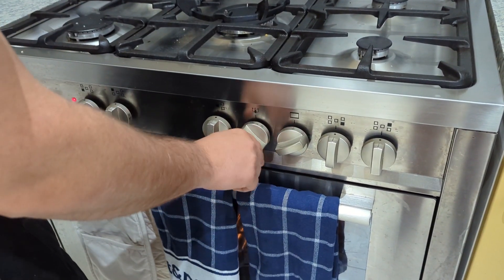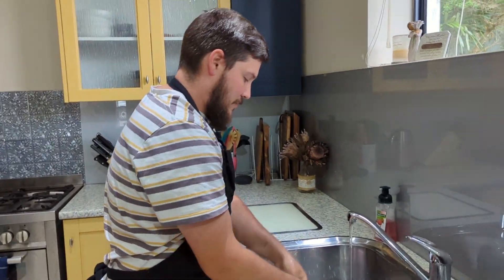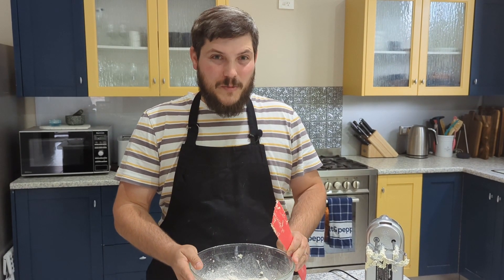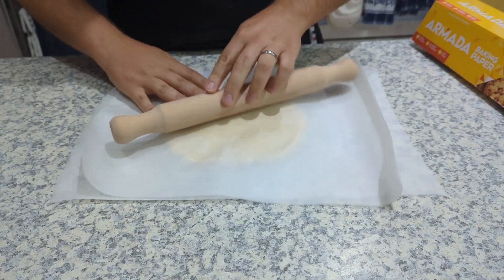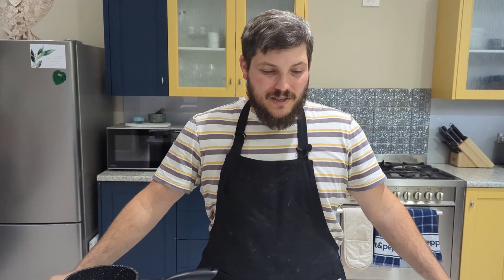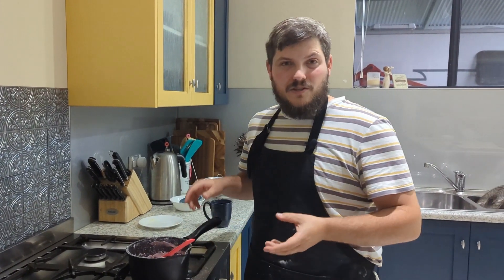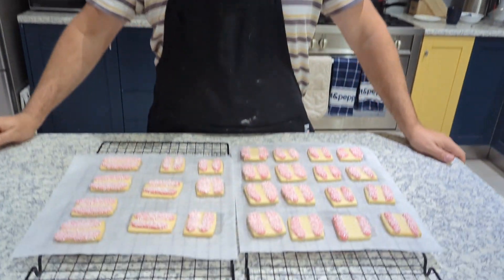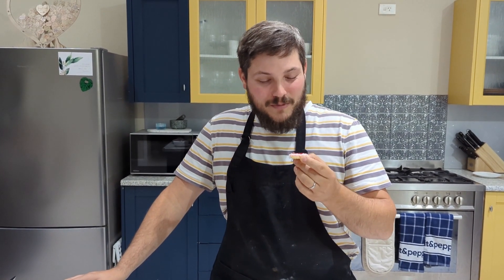Homemade Iced VoVo's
Machine-made Iced VoVo's has nothing on these homemade beauties!!

Recipe:
Ingredients:
60g of softened butter
1/2 cup of caster sugar
1 egg
2/3 cup of plain flour
2/3 cup of self-raising flour

Icing
100g of  pink marshmallows
30g of softened butter
1/4 cup of icing sugar, sifted
1/2 cup of desiccated coconut
1/3 cup of raspberry jam

Method:
1. Preheat the oven to 180C for conventional ovens and 160C for fan-forced oven
2. Cream butter and sugar together until light and fluffy.
3. Beat in egg
4. Sift flours together and fold into creamed mixture.
5. On a lightly floured surface. Knead lightly until smooth. Wrap in plastic wrap, chill for 15 minutes in the fridge
6. Roll out dough between 2 sheets of baking paper until 4mm thick.
7. Using a fluted pastry wheel (if you have one) cut dough into rectangles 4 x 5cm.
8. Bake for 10-12 minutes, until lightly golden. Let cool on a cooling rack.
9. In a small saucepan combine marshmallows and butter. Stir over low heat until melted and smooth.
10. Mix in sifted icing sugar.
11. Working quickly, spread a little icing along both sides of biscuit, leaving the centre strip bare. Dip in coconut, shaking off excess.
12. Spread warmed jam down the centre strip. Repeat with remaining biscuits.
13. Allow to set and enjoy.